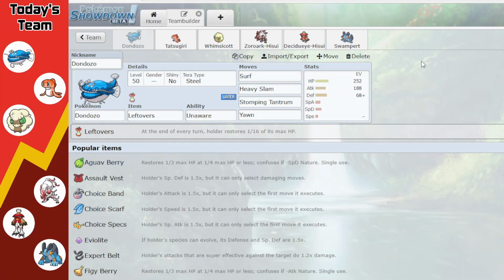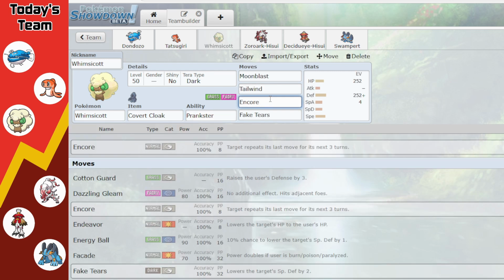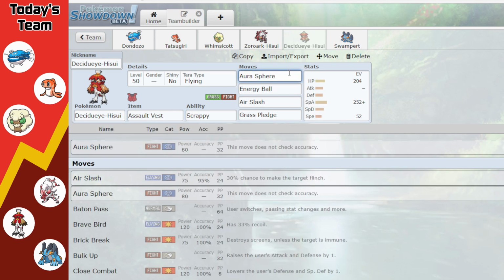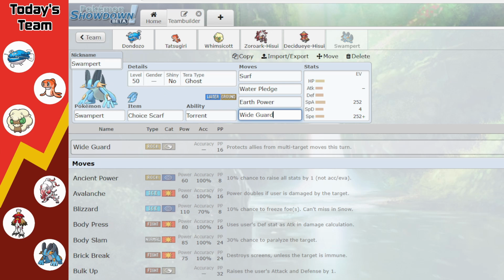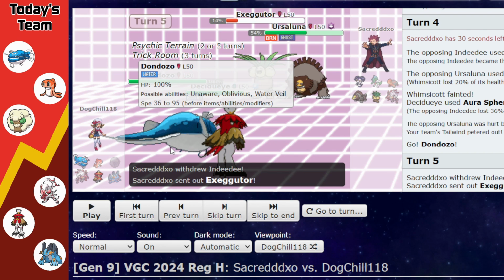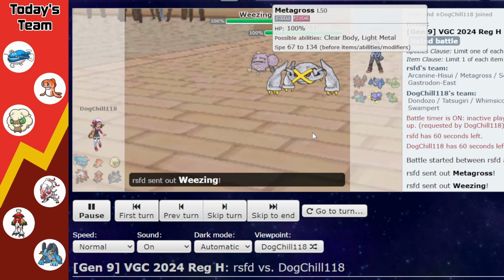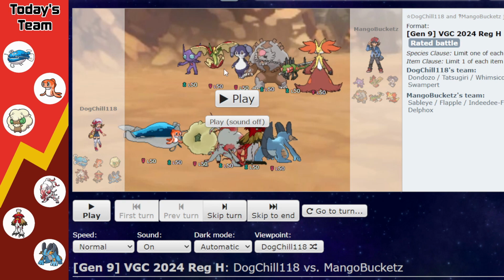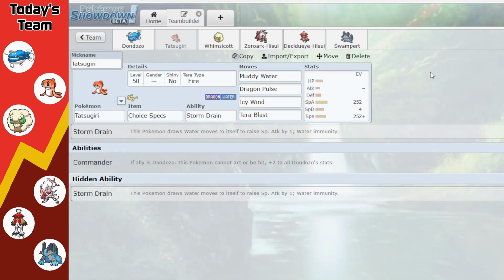Fake Dozo (Dozo Week Part 4) -Pokémon Showdown Reg H Team 79/128 Challenge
This is a challenge that I am making for myself where I am going to create 128 Regulation H Teams over the course of 128 Days!!! Today's Team is the fourth team for Dozo Week, using a strategy that takes Dozo out of the spotlight and puts Tatsugiri into the main damage role. Can Tatsugiri keep up a bluff enough times to be good? Watch and find out!